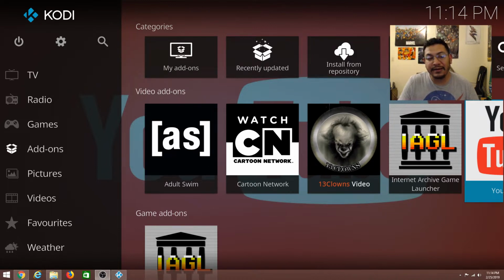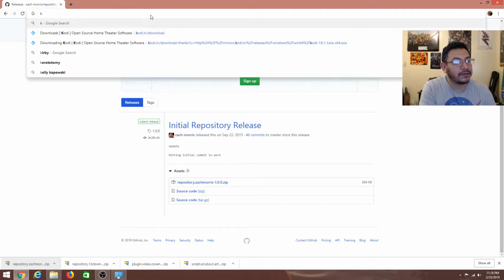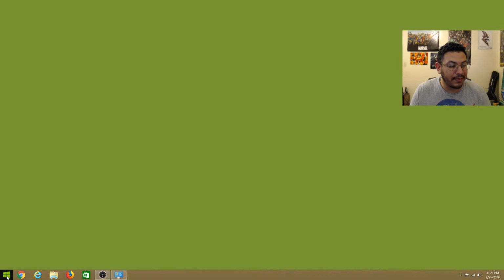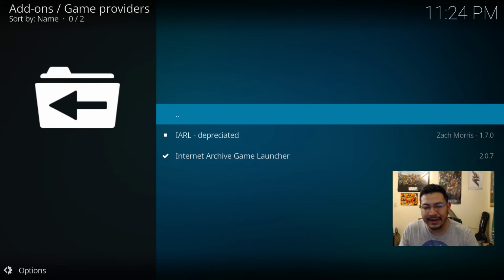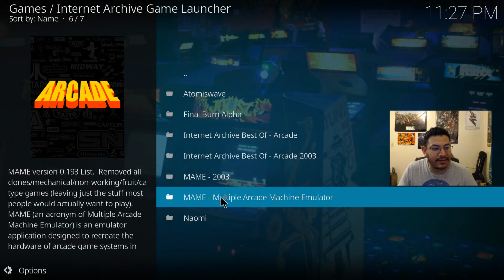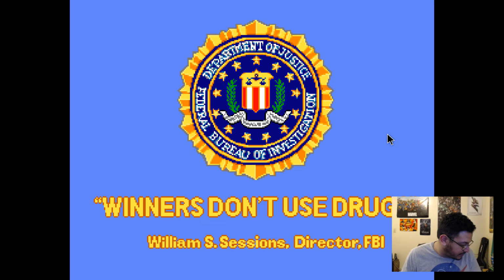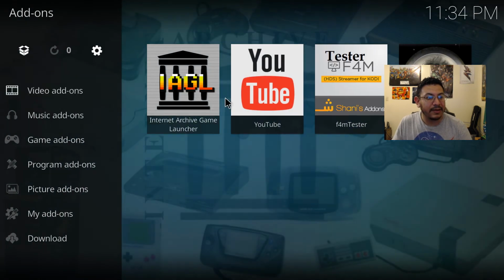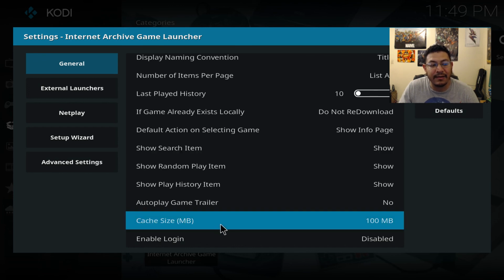kodi 18.1 more emulators more games /movies / tvshows no build just kodi easy tutorial step by step.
hello guys here is another video on kodi 18.1 pc version. covering mainly emulators but also making it complete with a repo with movies

Website to get 13 clowns repo
GitHub.com search 13 clowns

Google search Zach Morris repo and click frost link showing github link